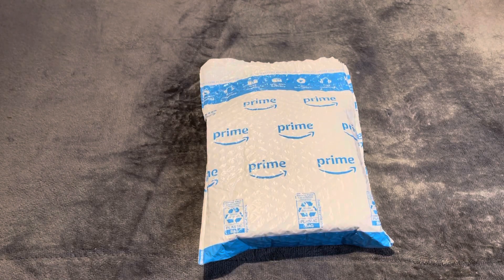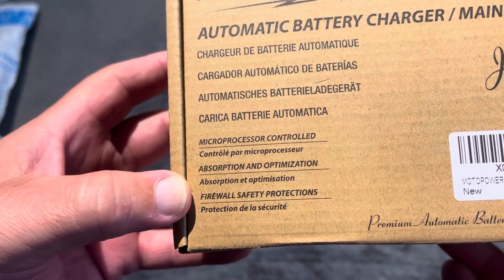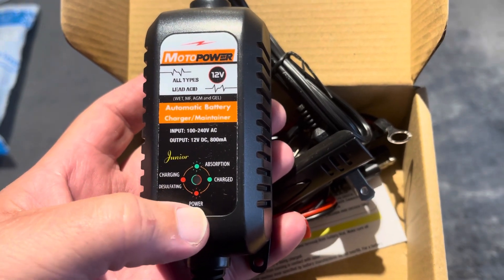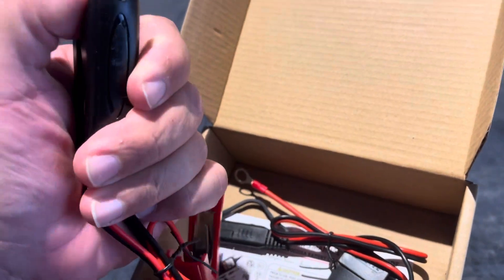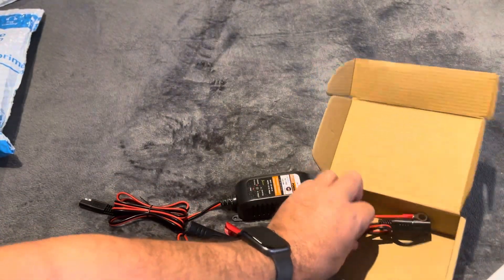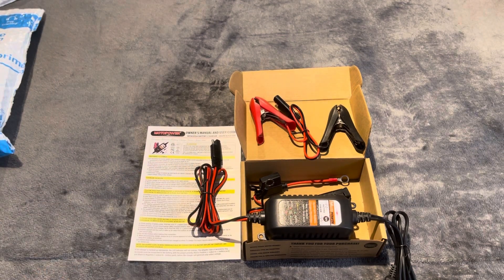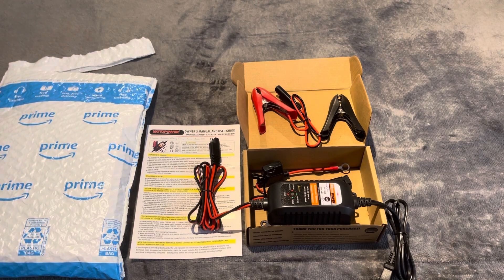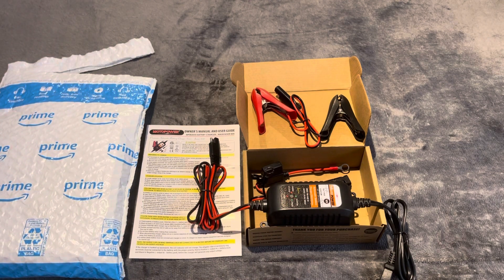Amazon MOTOPOWER 12V Automatic Battery Charger,Maintainer, Trickle Charger, Battery Desulfator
his item
🔥【Charger, Maintainer & Desulfator】 - An all-weather battery charger, battery maintainer, trickle charger, and battery desulfator. Perfect for charging and maintaining all 12-volt lead-acid, flooded or sealed maintenance free batteries (AGM and gel cell). ETL safety standard Listed.
🔥【Automatic Desulfation & Optimization】 - Automatic detection of battery sulfation problem. Applying with pulse current technology to desulfate the batteries effectively. Optimize the battery performance during charging without any manual operation.
🔥【Energy Saving & Spark Free】 - Zero output in standby mode. No battery drain when connecting with the battery. Spark proof during lead connection for safety.
🔥【ETL/UL Certified, Multi-level Safety Protection & Timer Set Up】 - ETL safety certified. Overcharge, short circuit and reverse polarity protected. Charge the battery up to 14.4V and Maintain the battery at 13.6V for long time to avoid gasing and to extend the battery life. 24-hour Timer is set up in the program to terminate the charge and enter the maintaining mode once the voltage is above 14V to ensure safety.
🔥【Easy Operation】 -Just plug-in, connect to the battery and start charging or maintaining your battery. The desulfation is working automatically during the charing. No manual operation.